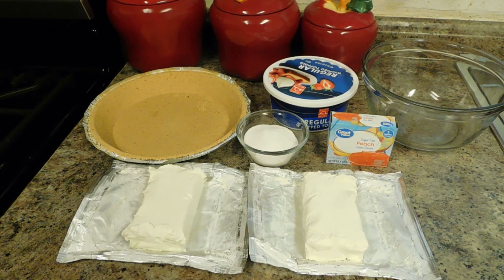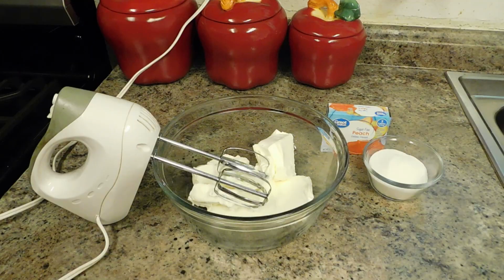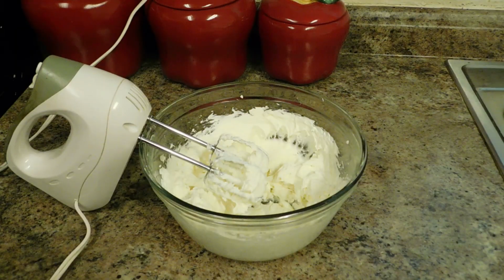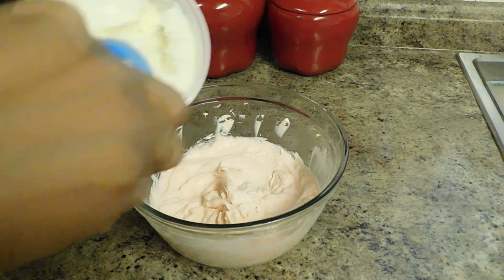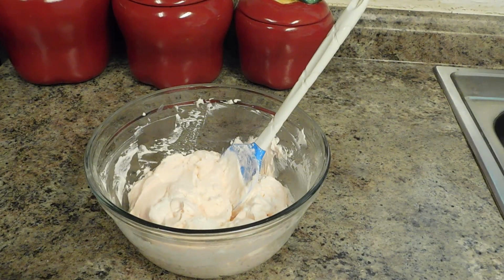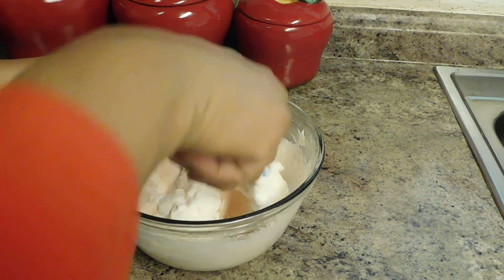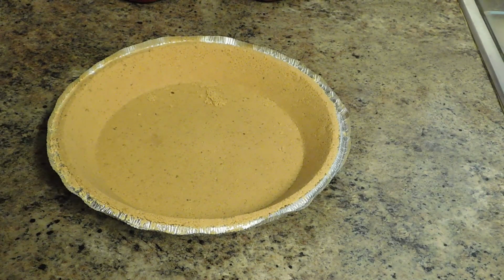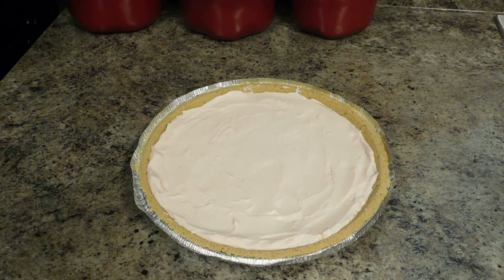Peach Cheesecake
Hello Everyone, Today I made a peach cheesecake it wasn't as peachy as I  thought it would be, but it was still good